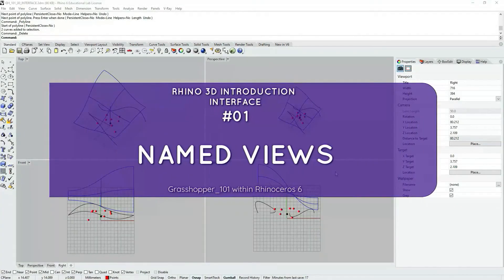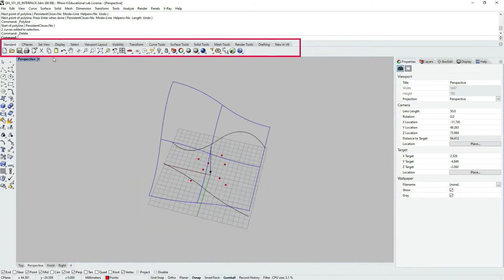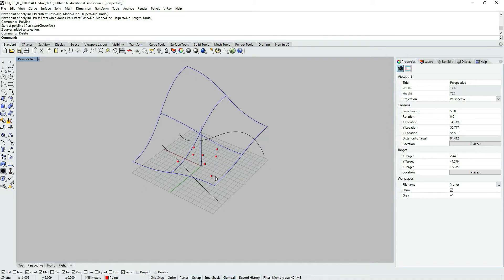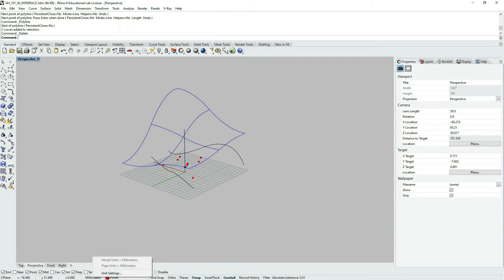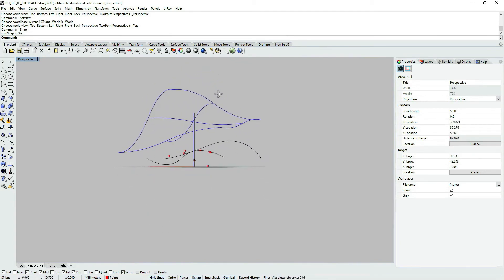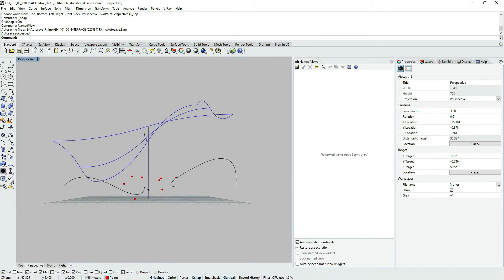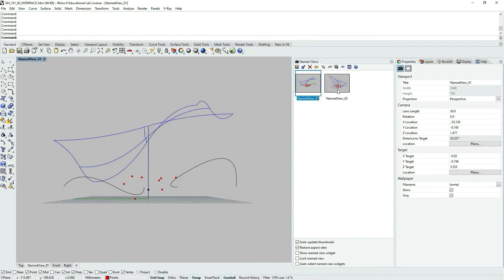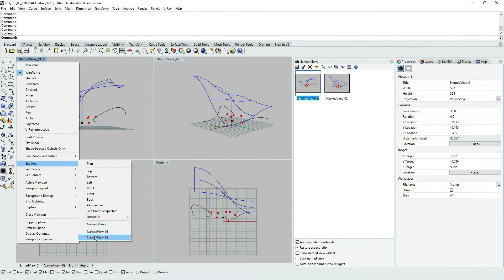#01 Grasshopper 101: Rhino6 - Named Views, Navigating Viewports using Shortcuts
In this tutorial, we are going to learn how to navigate Rhino 3D viewports using shortcuts, save custom viewports by creating Named Views, change project units and snapping settings.

CHAPTERS:
00:00 Intro
00:25 Activating Viewports  |  Rhinoceros 3D Interface
00:45 Navigating Active Viewports  |  Rhinoceros 3D Interface
00:57 Tabbed Toolbars  |  Rhinoceros 3D Interface
01:30 Shift the location of the view  |  Rhinoceros 3D Interface Shortcuts
01:44 Rotate the view  |  Rhinoceros 3D Interface Shortcuts
01:55 Zoom-dynamic  |  Rhinoceros 3D Interface Shortcuts
02:15 Zoom |  Rhinoceros 3D Interface Shortcuts
02:25 Snap Options |  Rhinoceros 3D Interface
02:47 Project Units  |  Rhinoceros 3D Interface
03:38 Named Views in Rhino3D |  Rhinoceros 3D Interface
06:06 Viewport Title Menu  |  Rhinoceros 3D Interface
06:32 Finding Named Views  |  Rhinoceros 3D Interface
06:50 Closing